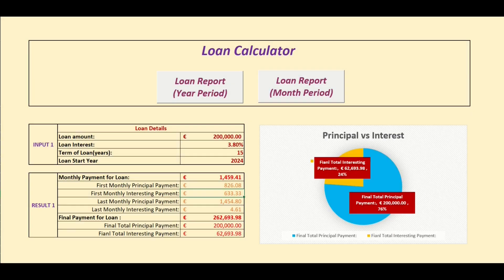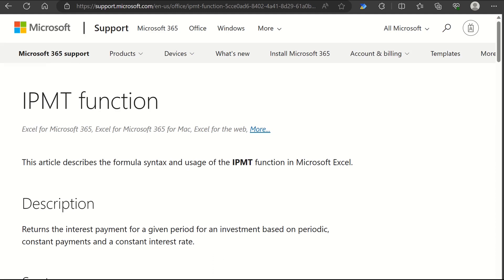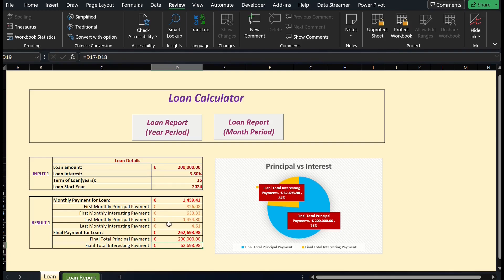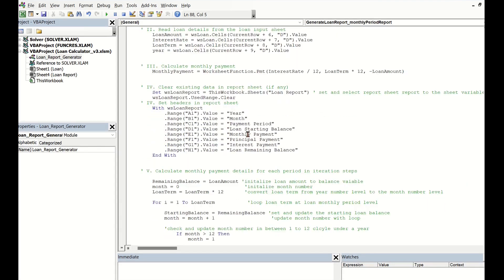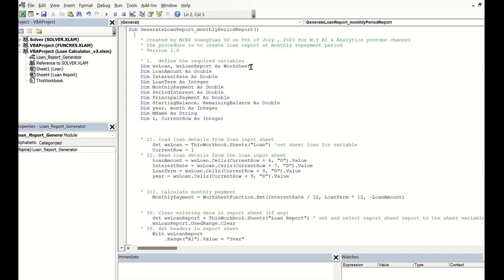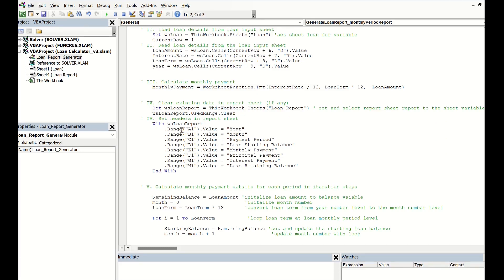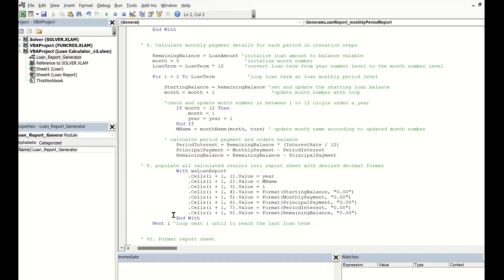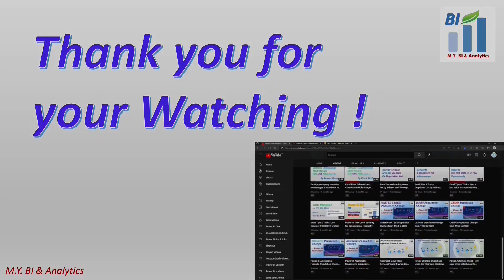Excel Tips & Tricks: A Loan Calculator with PMT, IPMT, PPMT & VBA Macro for Loan Report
Loan calculations involve using mathematical formulas to determine important loan aspects such as monthly payments, total interest, and overall cost. They are essential for financial planning and widely used by individuals, businesses, and financial institutions. Excel provides powerful loan calculation functions like PMT, PPMT, and IPMT, enabling users to analyze loans effectively. In my Excel example, these functions are utilized to create a basic Loan Calculator, where users input loan details and obtain calculated results for monthly and final repayments. Additionally, Excel's VBA codes can automate the generation of long-term loan reports, providing comprehensive information on each payment period. Enabling the Developer tab and accessing VBA procedures allows users to streamline and expedite loan analysis.

References:

Link of My Excel VBA codes ( which can automate the generation of long-term loan reports):